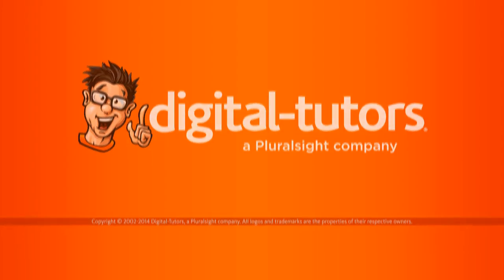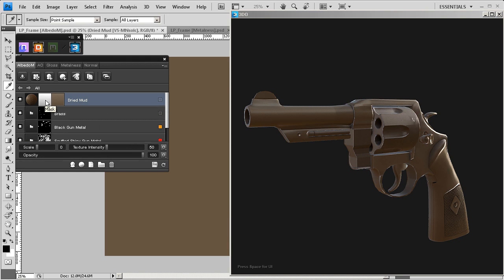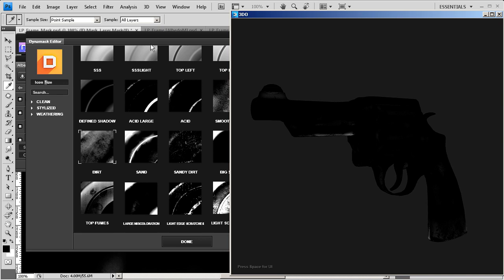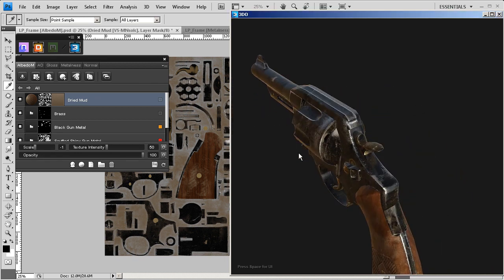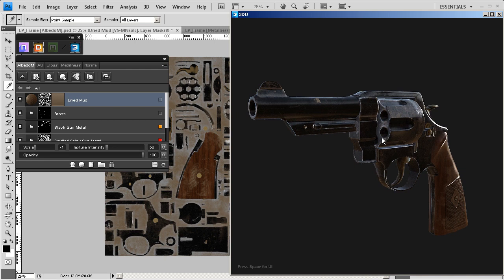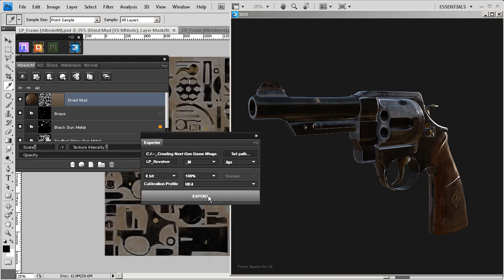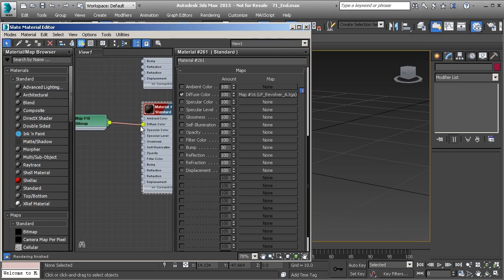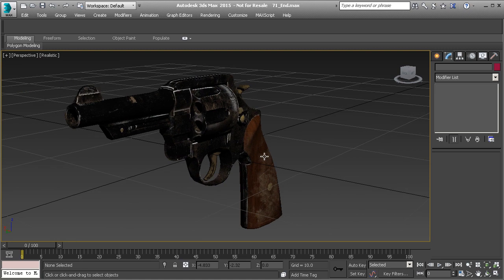weapon Modelling in 3ds max | tutorial part - 61👍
adding a dirt pass
weapon Modelling in 3ds max | tutorial part -
3ds max tutorial
3ds max modelling